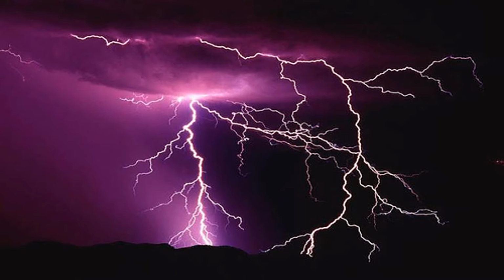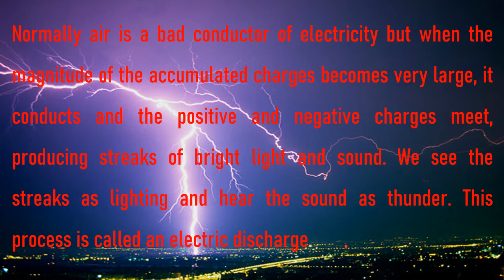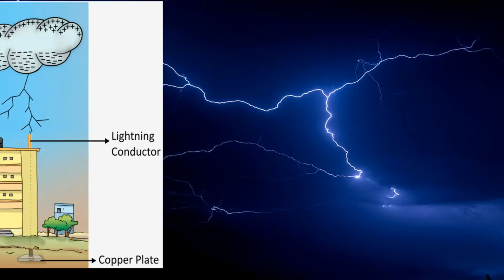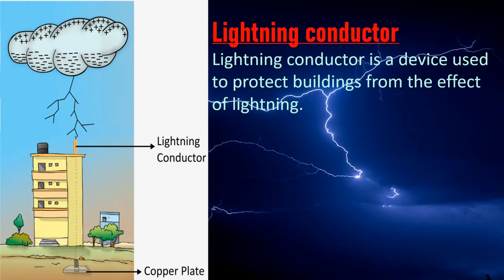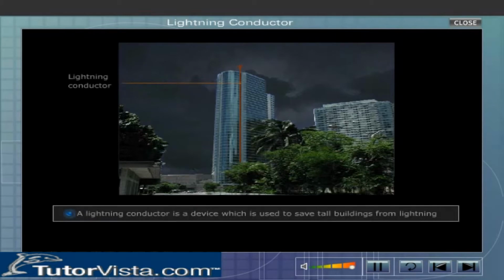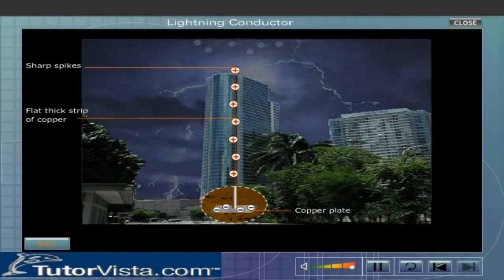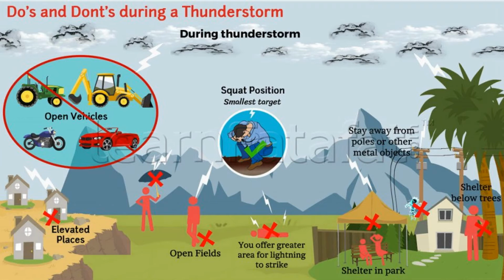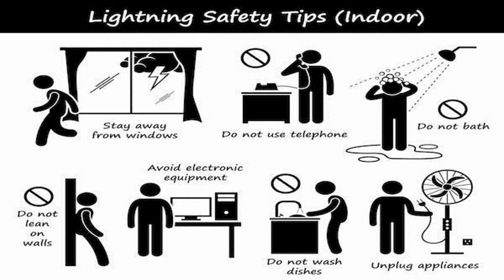Class VIII : Some Natural Phenomena - Module 3 (Lightning)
Lightning
Lightning Conductor
Lightning Safety